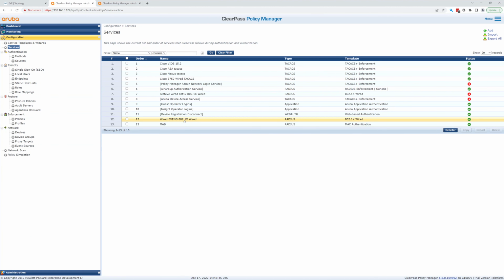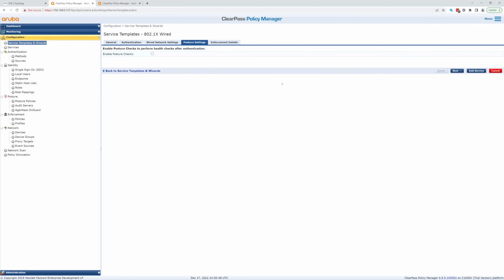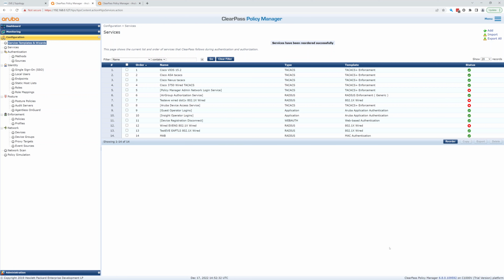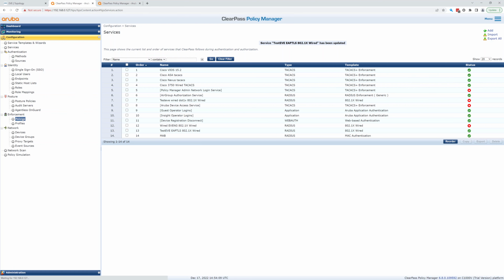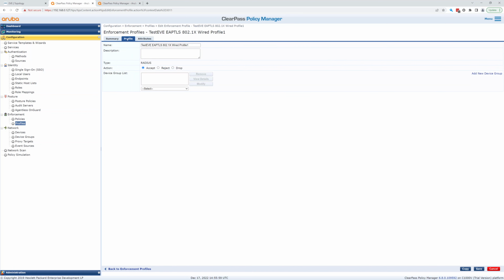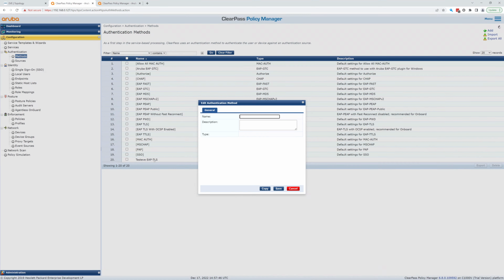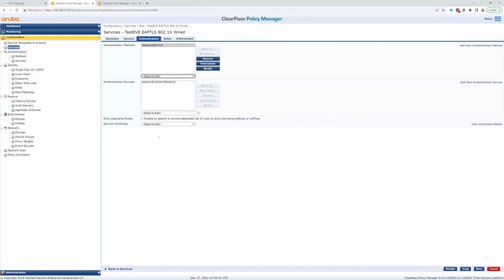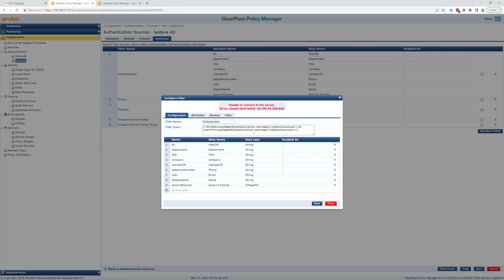Aruba Clearpass - Set up dot1x with Windows and Cisco using EAP-TLS - Clearpass Service config